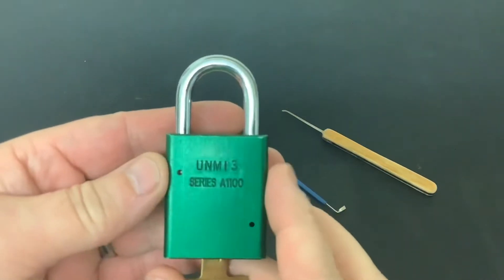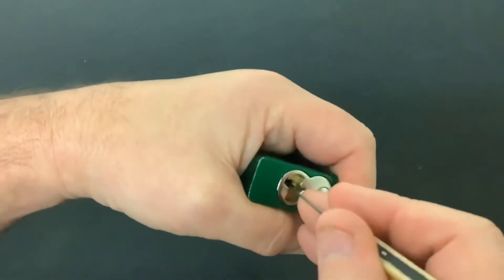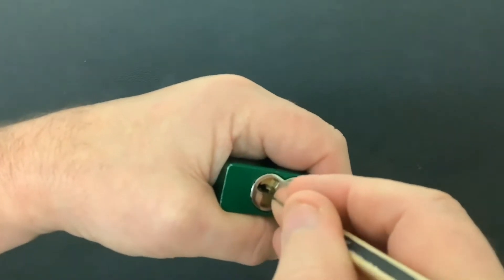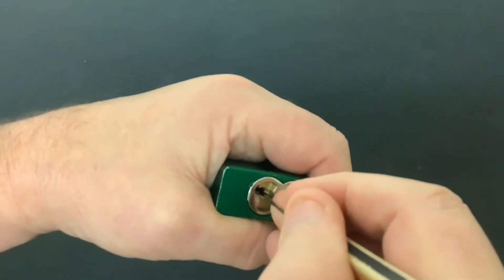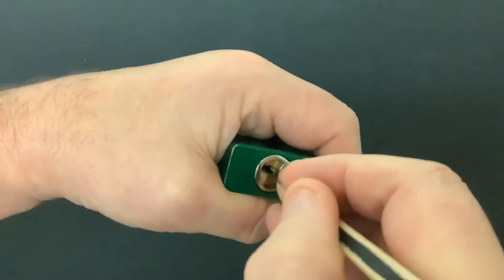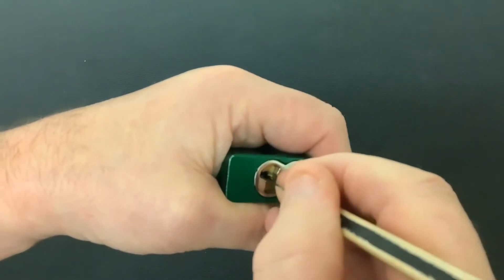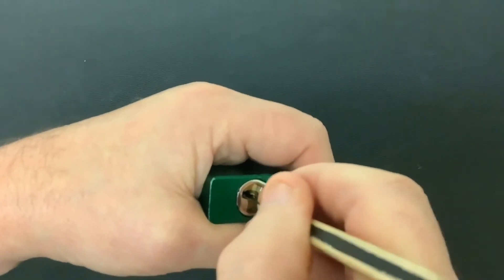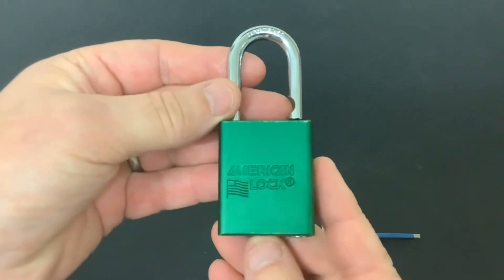435. Picking an American 1100 padlock but no where near as quick as the Americans pick them open 😳